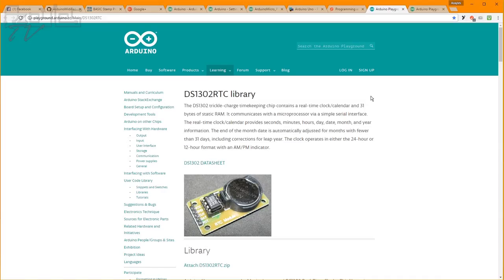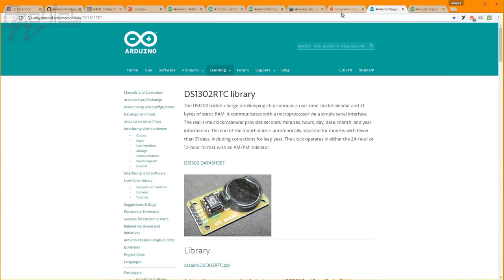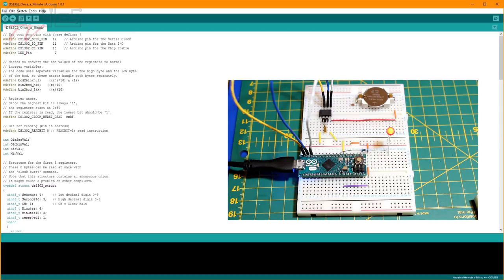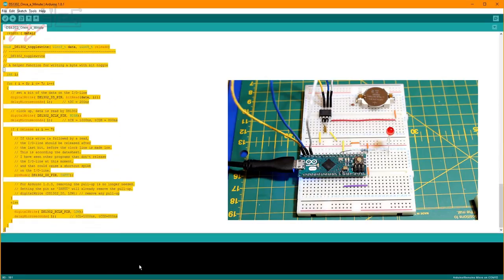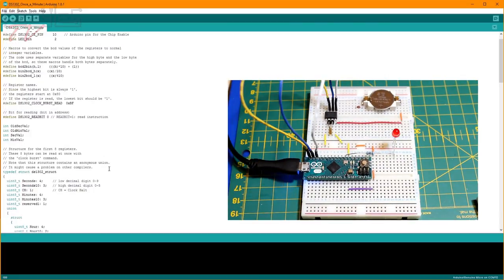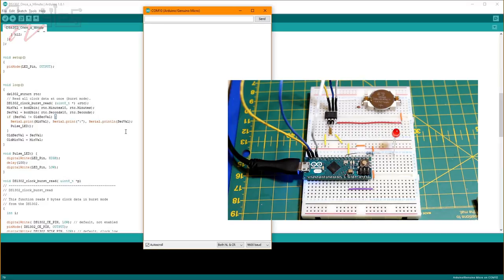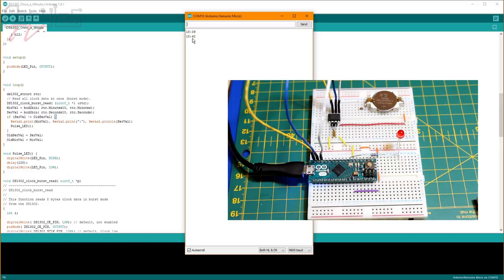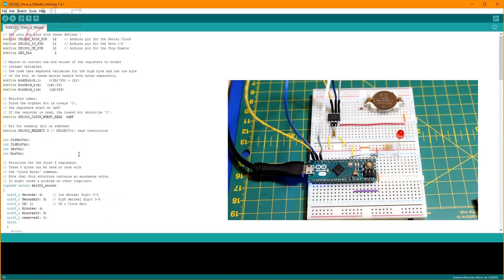Wooden Electromechanical Clock Build - Part 16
OH boy! This isn't really the video I wanted to upload today :( Trying to get the real time clock chip to work properly took WAY longer than I ever envisaged, so there was long drawn-out days of me trying to get something to run off camera, and not much actual video.
STILL, I now have a regular and repeatable time source I can use to trigger my servos once a minute.